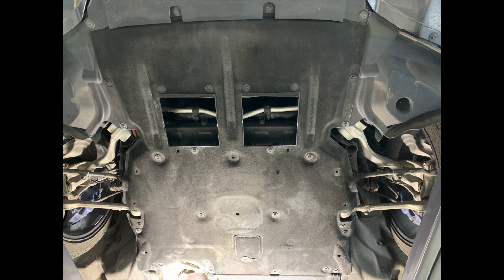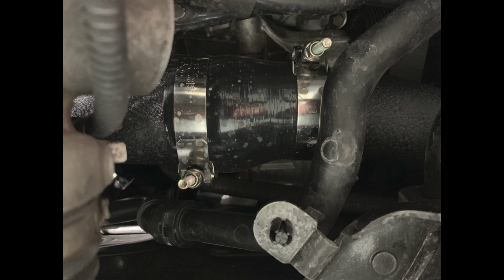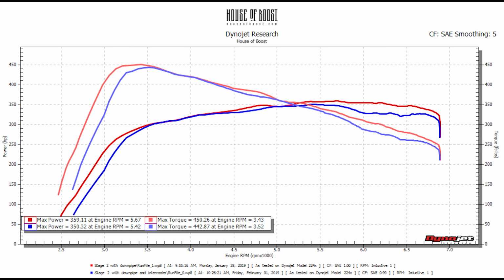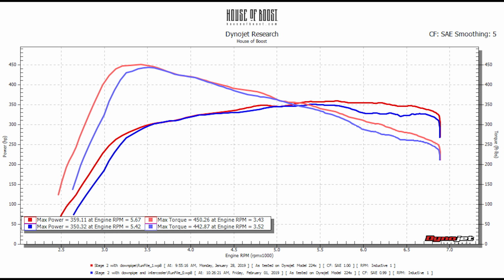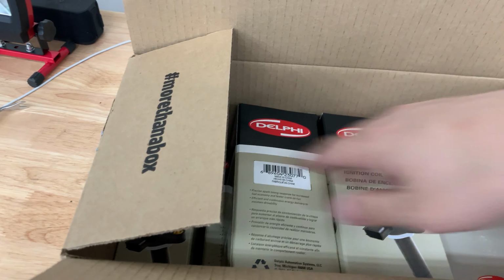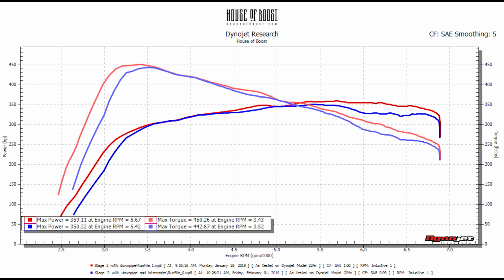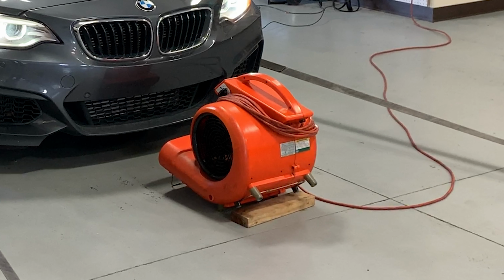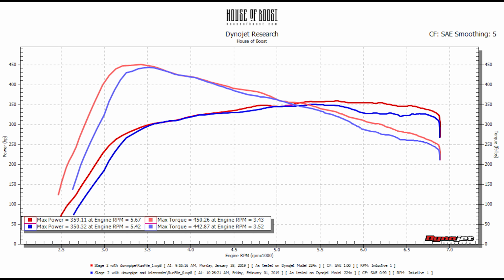Project M235i - Episode 6: Stage 2+ (Intercooler Upgrade)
In this mini-series, I'll be modding my daily driver m235i until I reach stage 2.  I'll start with a baseline dyno, then do dyno and performance measurements after each modification so we know where the power is coming from and how it translates to real world performance.

In this specific video, I upgrade the factory intercooler to the VRSF one, then dyno the car to see what the gains are, if any.

Gear I use:

DJI Osmo Pocket Gimbal/Camera
Zhiyun SMooth 4 Smartphone Gimbal
My mic is discontinued but this is its competitor
GoPro Silver
Garmn Virb 30 Ultra
Sound meter